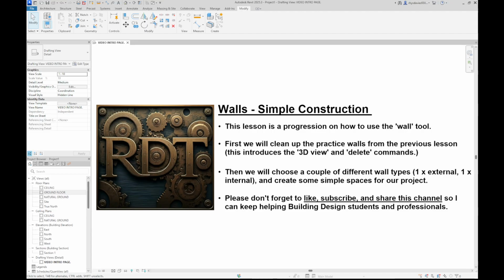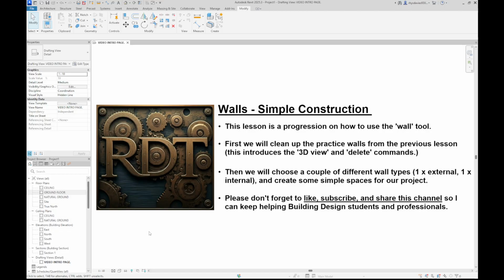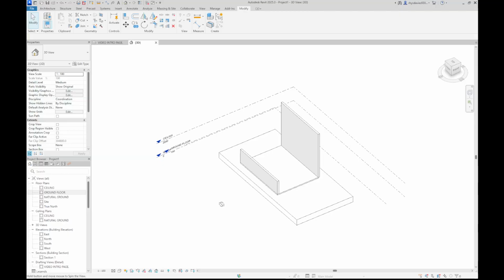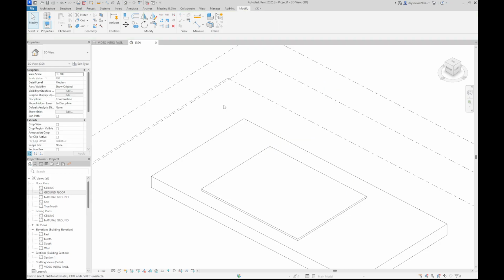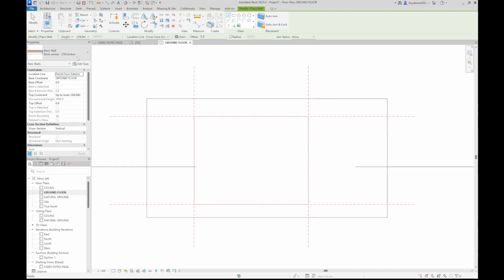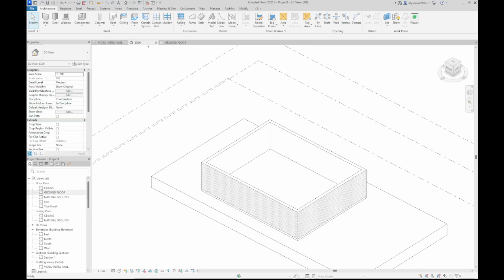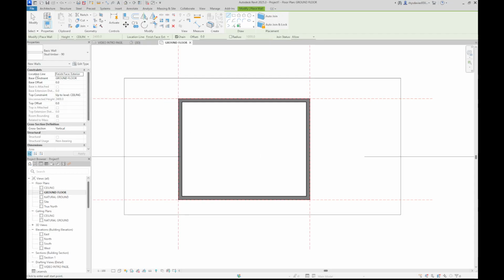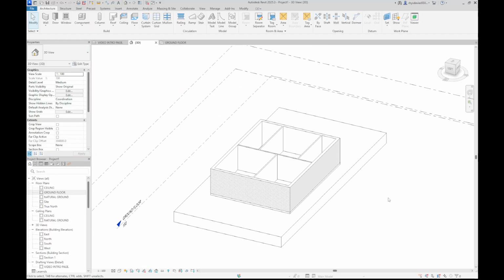Revit (The Basics) - Walls: Simple Construction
This lesson is a progression on how to use the 'wall' tool.

First we will clean up the practice walls from the previous lesson (this introduces the '3D view' and 'delete' commands.)

Then we will choose a couple of different wall types (1 x external, 1 x internal), and create some simple spaces for our project.